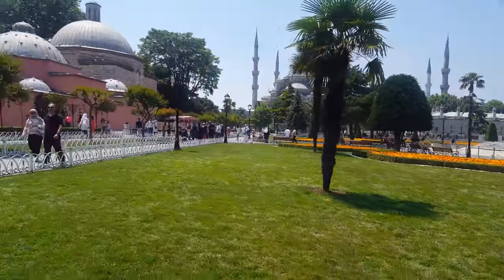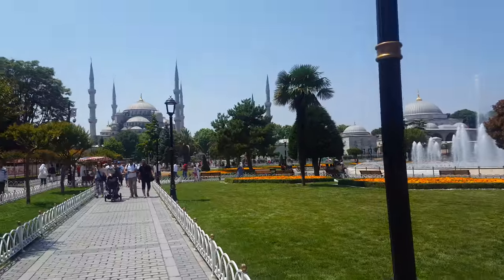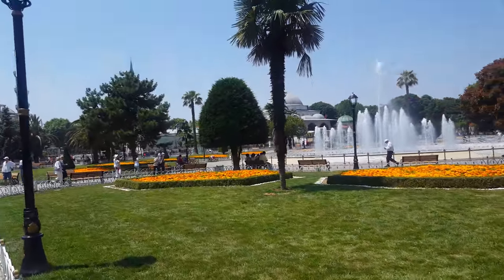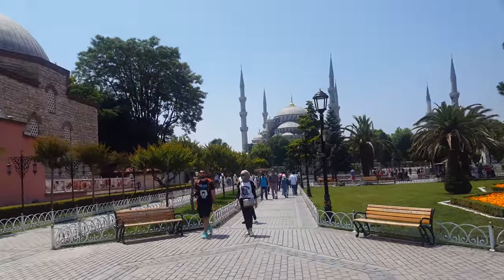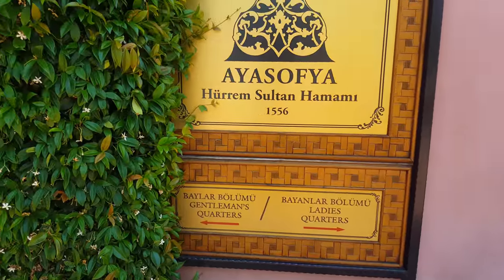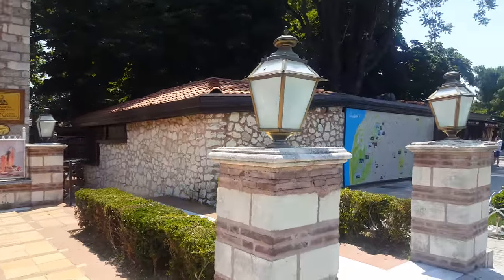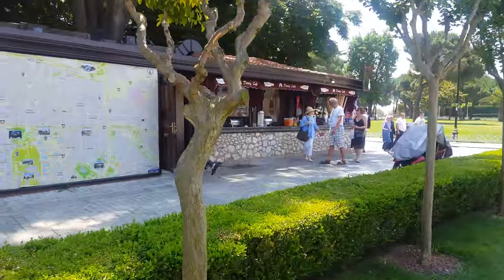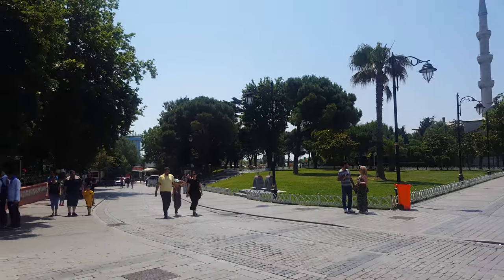Istanbul - June 2017- Sultan Ahmet garden and fountains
Short videos put together taken from my Samsung S6 Edge, a short weekend break in Istanbul over the Eid ul Fitr weekend.
Istanbul has a lot of history and some fantastic architecture. The local people are lovely and the food in Old Town was really good value. The Istanbul metro was also very accessible and very cheap! I tried out the Shisha in Old Town near the entrance to the Grand Bazaar. To really appreciate this city you need to visit it longer than a week. The views from Granata Towers was quite something. I hope my video gives you an idea of what this city is about.